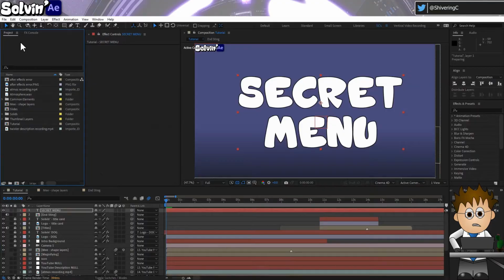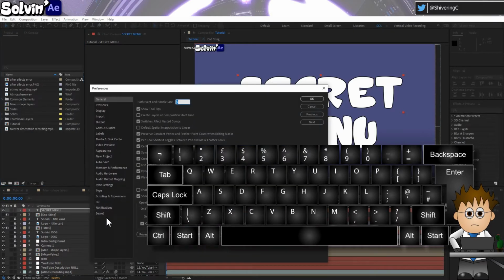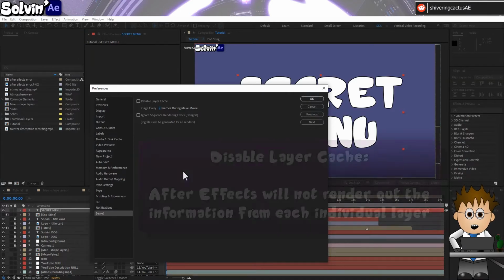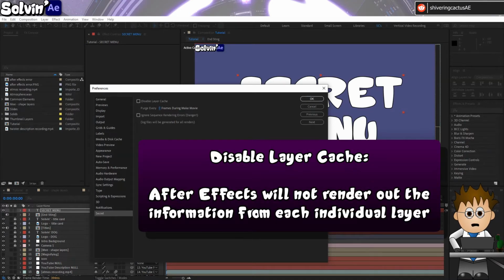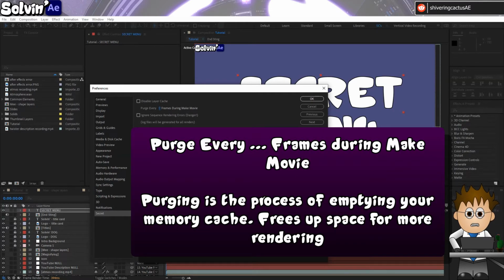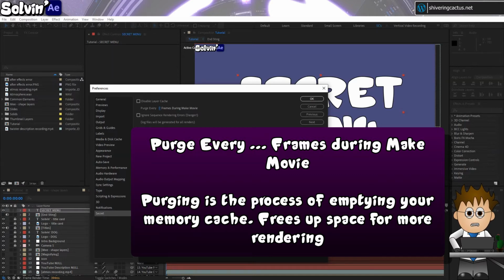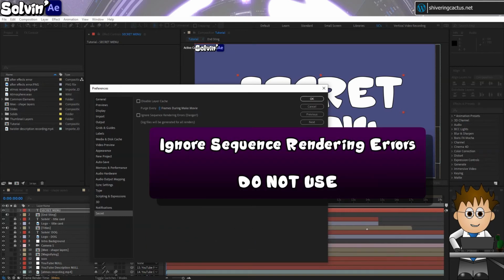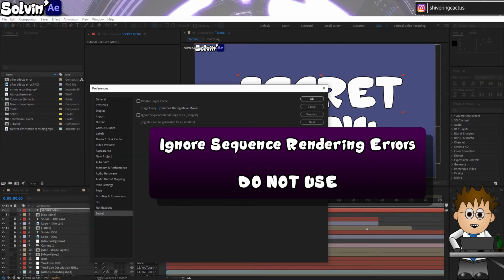After Effects’ secret menu can help with rendering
A quick tour of some hidden options.

The video explores the fabled After Effects Secret menu, showing you how to access it (hint: hold SHIFT) and what to find there when you do.

All three options are connected to rendering and to be honest, probably won’t that much of a difference, but they are worth exploring.  At least two of them are.

Disable Layer Cache will slow down your render times, but if you’re working on a computer without a lot of RAM, unchecking this might help, but your renders will take longer.

Purge every ‘0’ frames During Make Movie clears the RAM every X fames when set.  If your RAM fills up, it can cause AE to fail during render.

The final option is something to be avoided and I’ll explain why in the video.